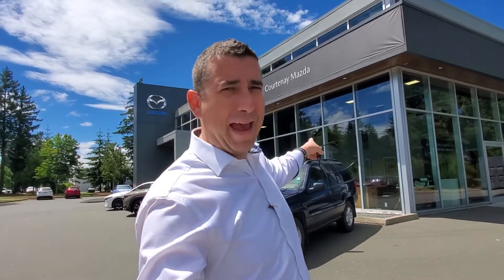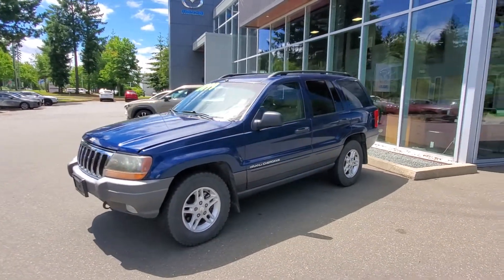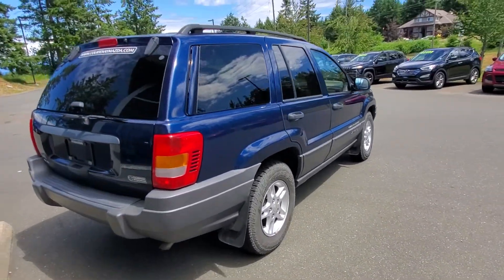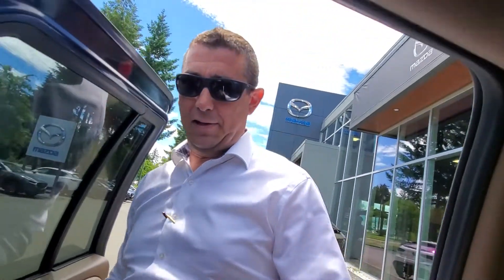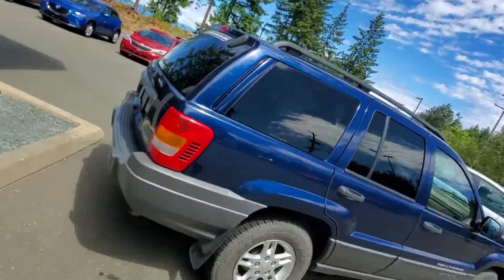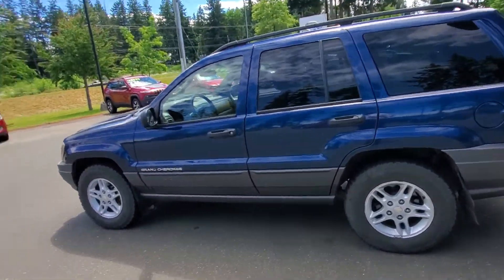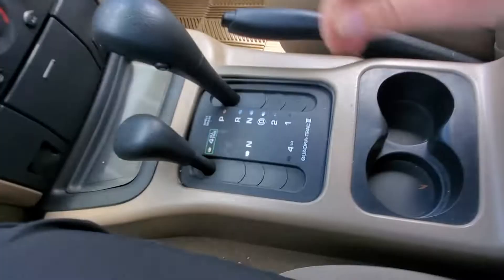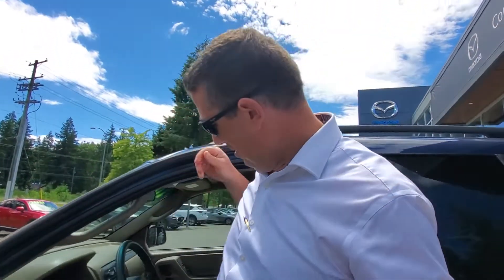2002 Jeep Grand Cherokee Laredo for sale at Courtenay Mazda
2002 Jeep Grand Cherokee Laredo for sale at Courtenay Mazda